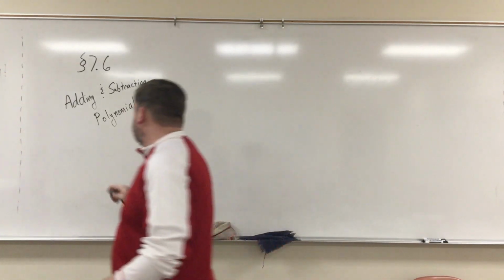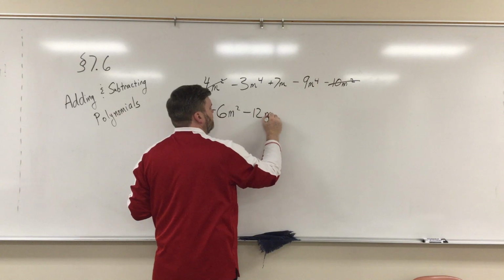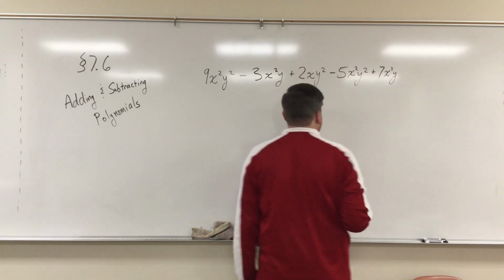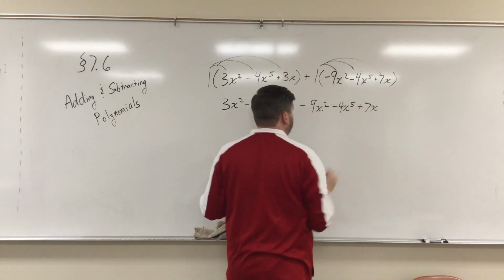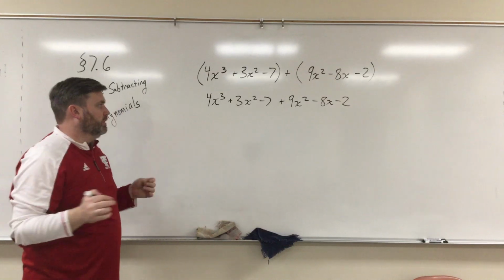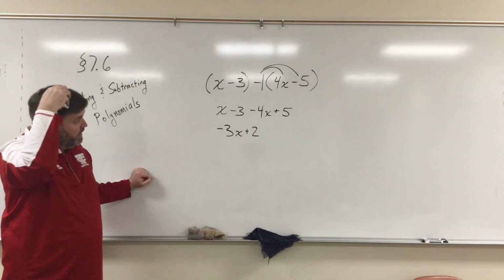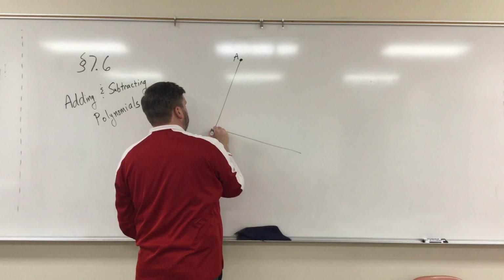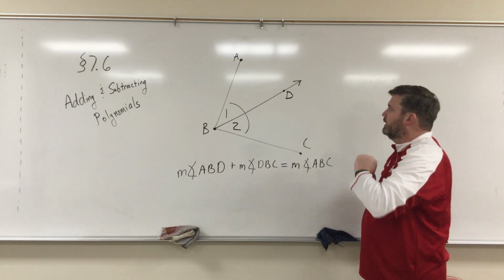Section 7.6 (Algebra I Video 2 of 2 for March 8th)